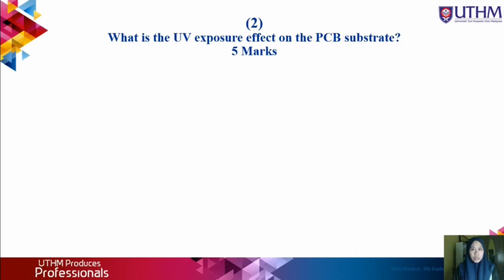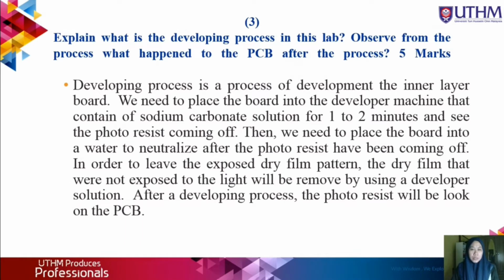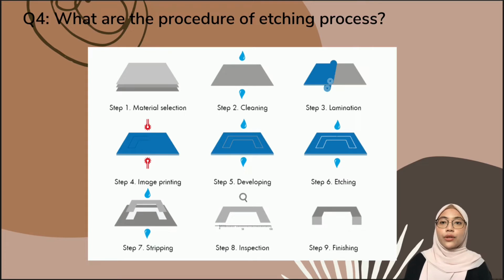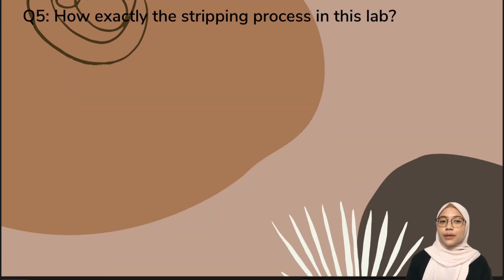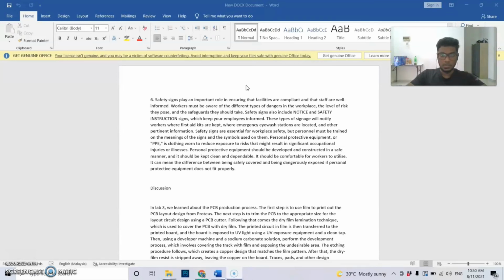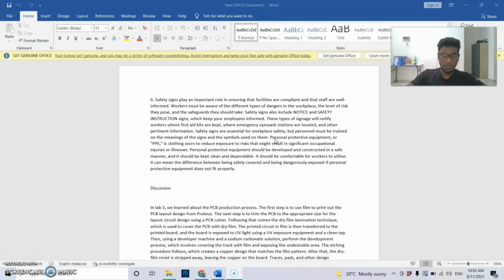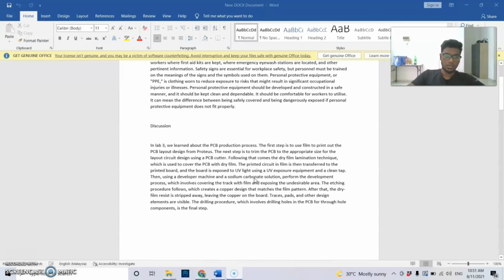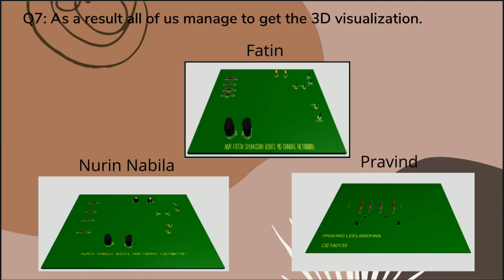EXP 3: PRINTED CIRCUIT BOARD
SUBJECT: ENGINEERING PRACTICE